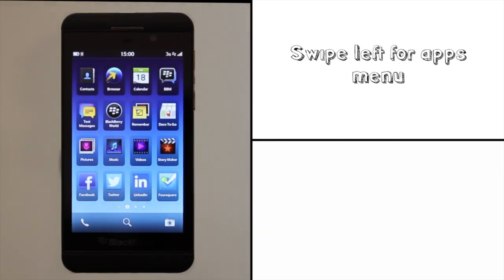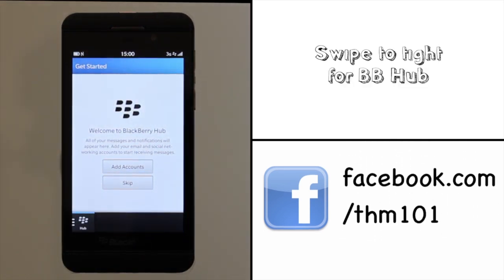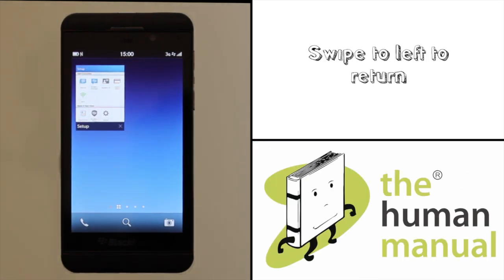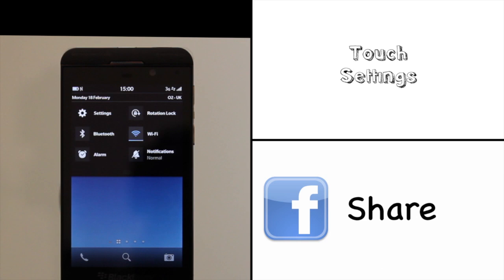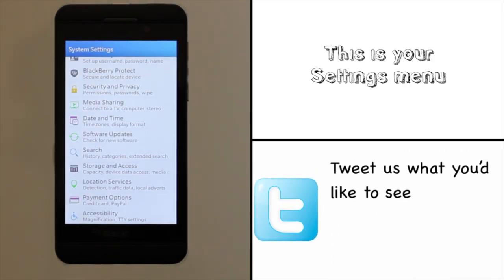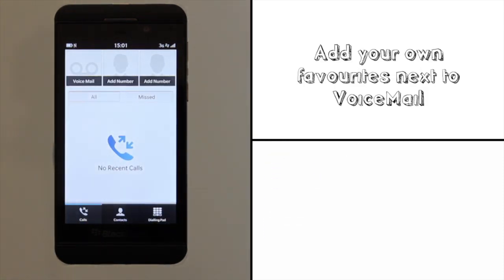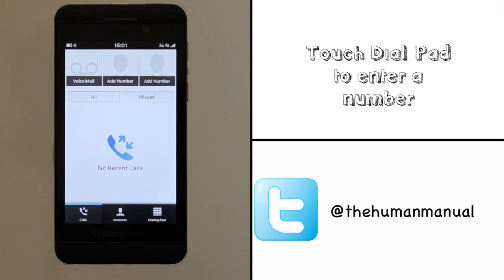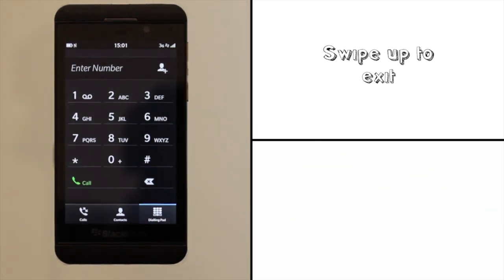Finding your way around your BlackBerry Z10 | The Human Manual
Got a BB Z10 and want to know how to use it. Andrew our technology expert will guide you through how to get going.

Simplified by The Human Manual